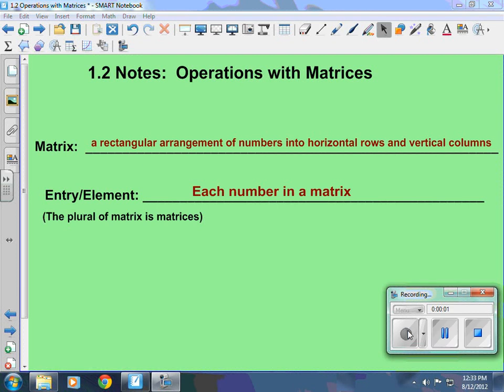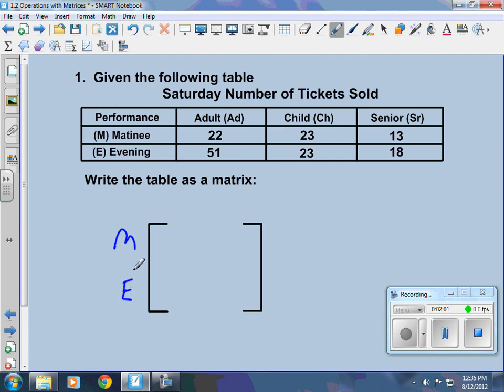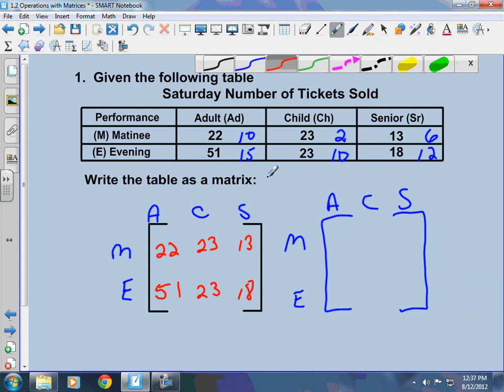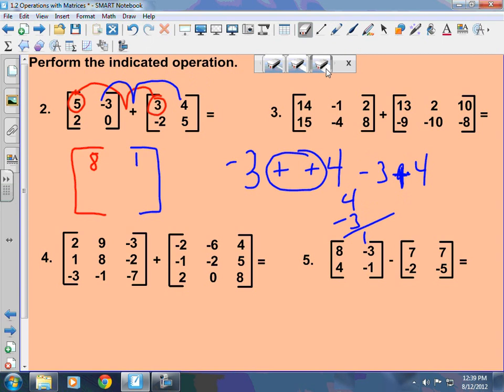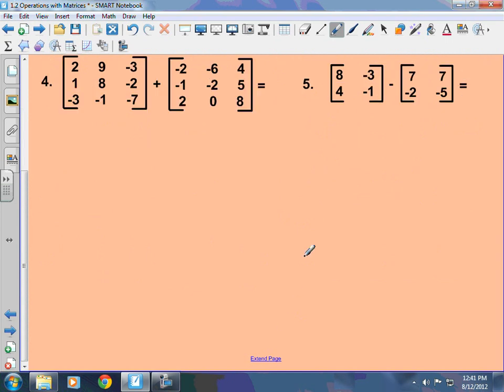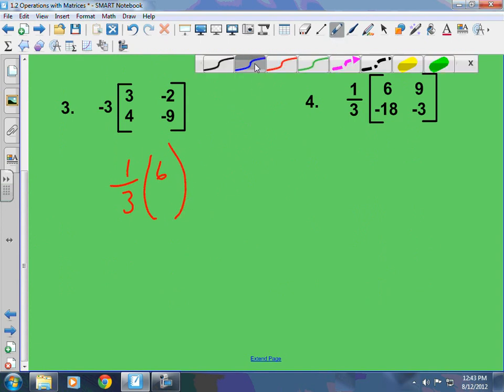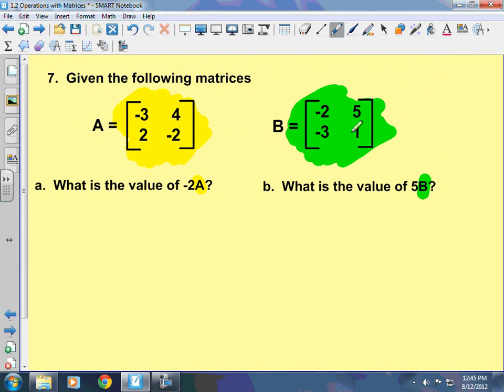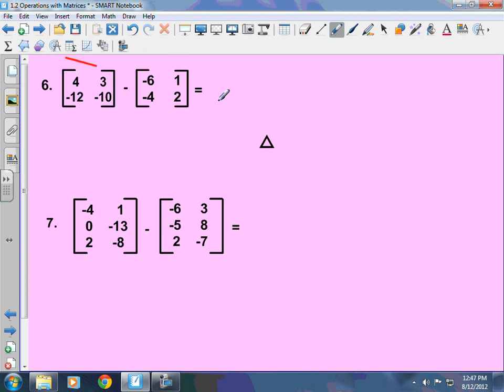1.2 Operations With Matrices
How to set up matrices and simplify